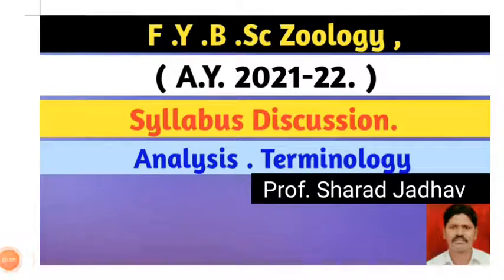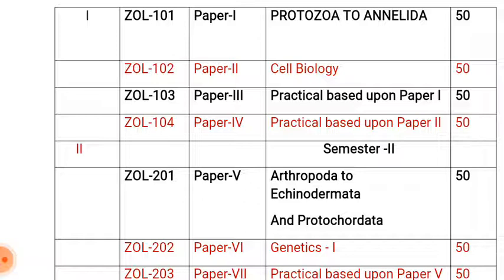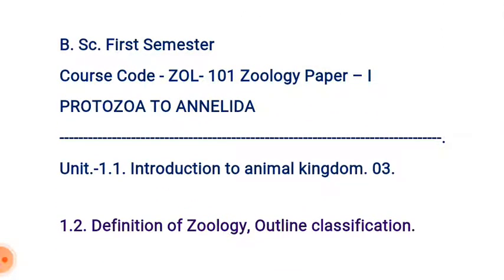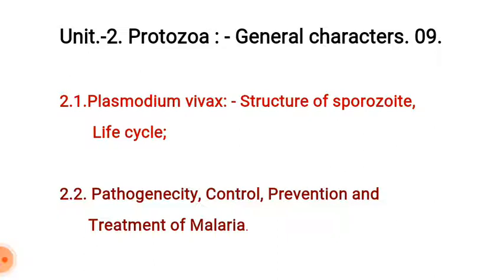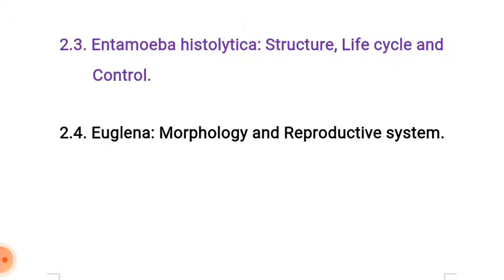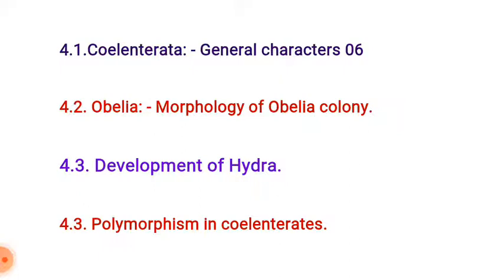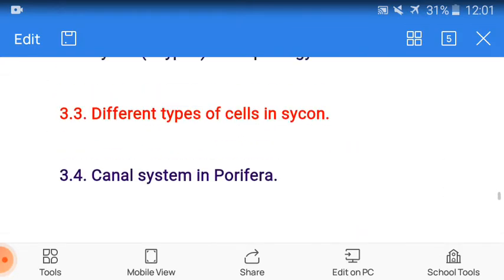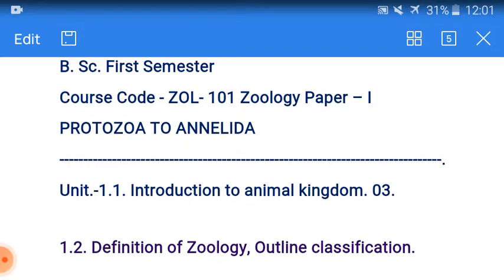Dr. B.A.M.U. Aurangabad, B.Sc. FY First Sem. Zoology, Syllabus, Discussion, Analysis.